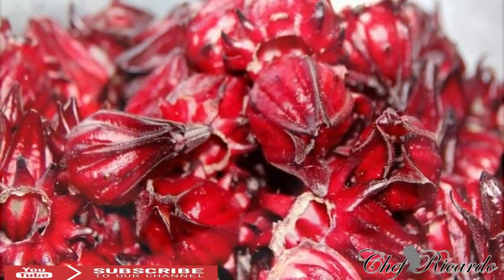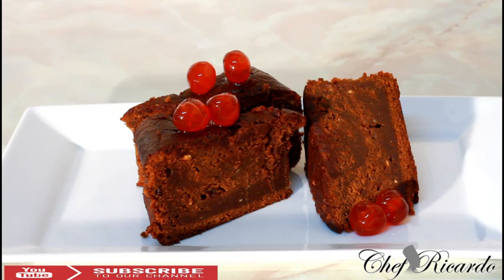HOW TO MAKE JAMAICAN BLACK RUM CAKE CHRISTMAS RECIPES !!!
For More Amazing Recipes Updated Daily